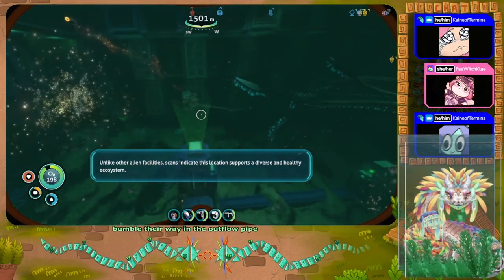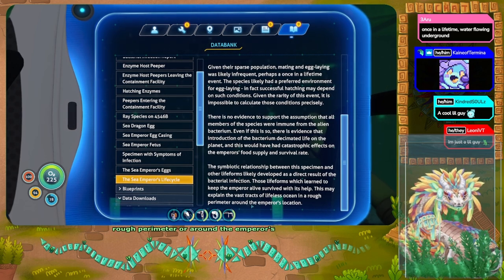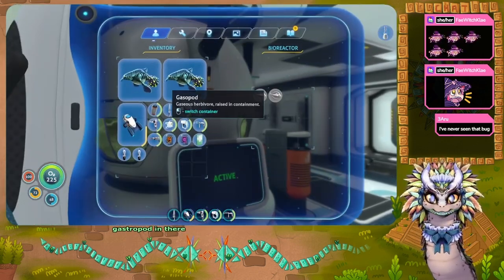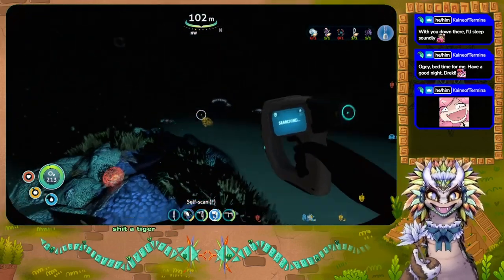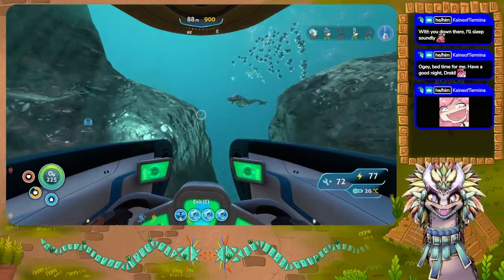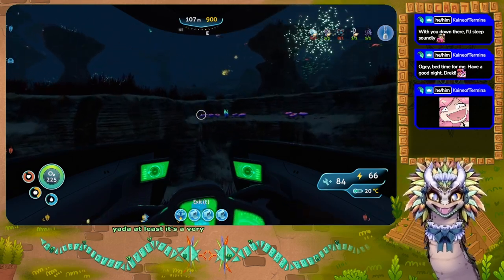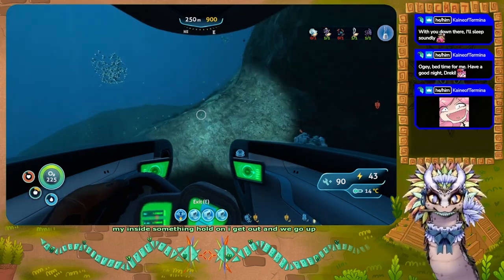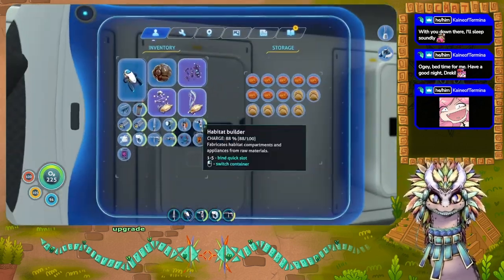Serpent swims in Subnautica (Part 27)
Streamed Live On: 17-Nov-2023

┏ Timestamps ┓
00:00 - Intro
00:05 - Sea Emperor
09:35 - Synthesize Cure